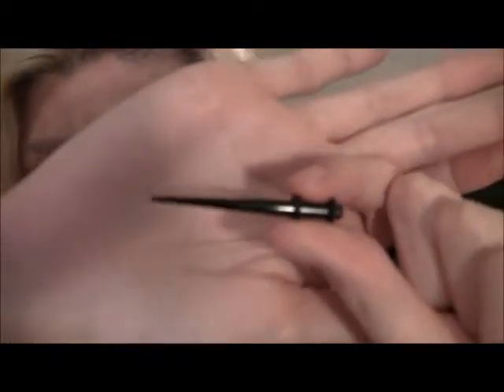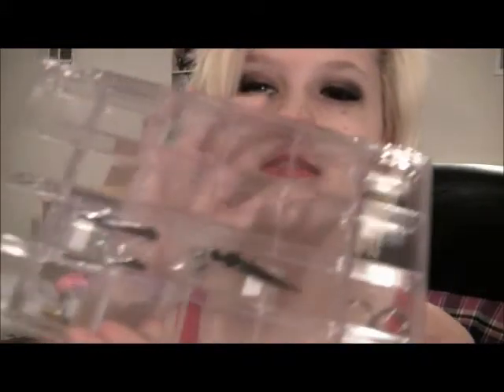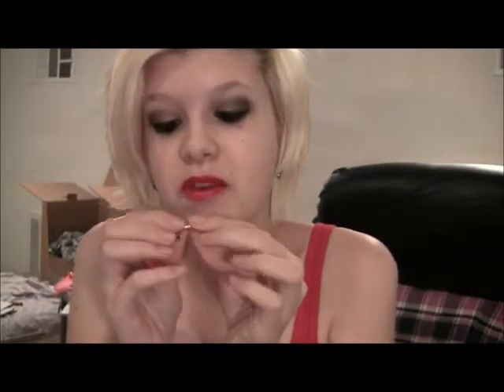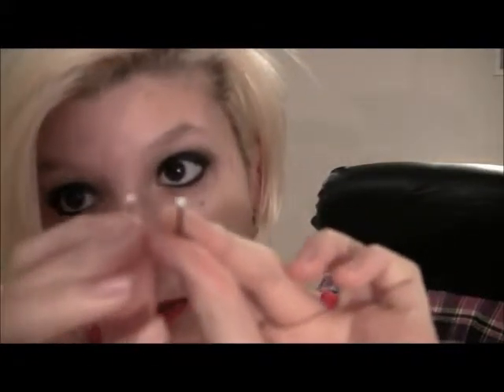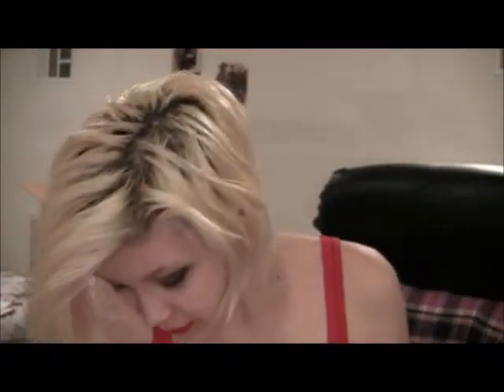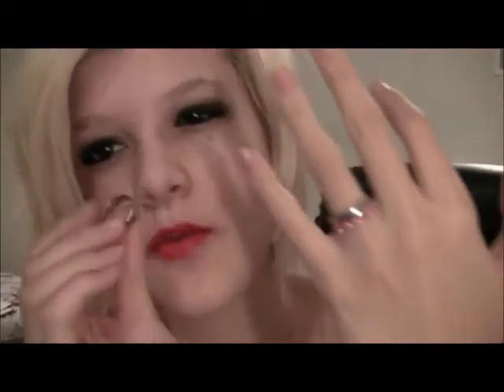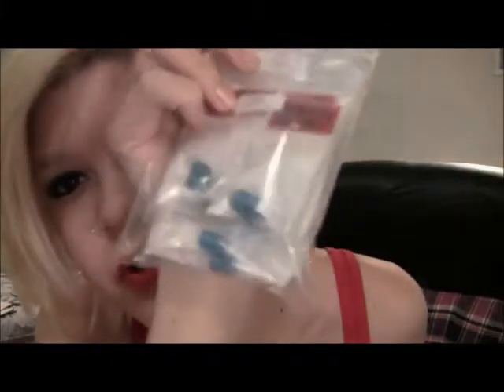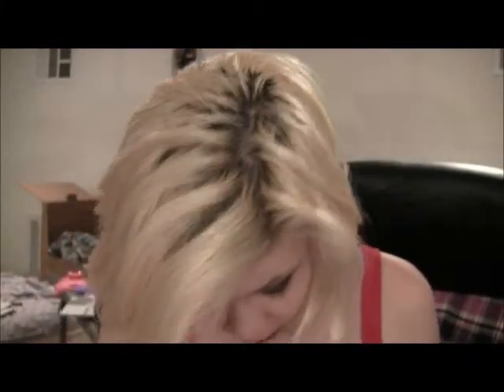Hollwood Body Jewelry Review/Haul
I ordered from there for the first time, and they're actually really good!